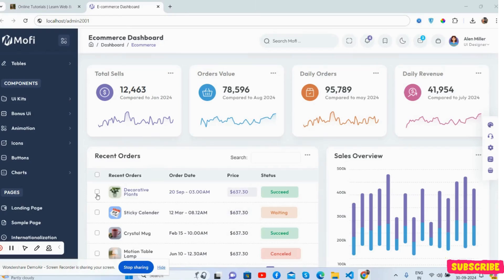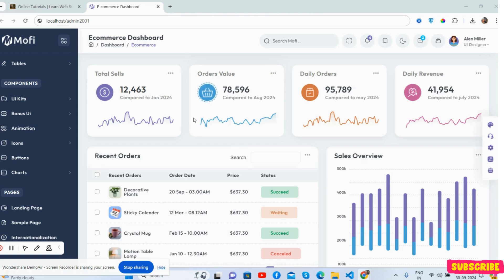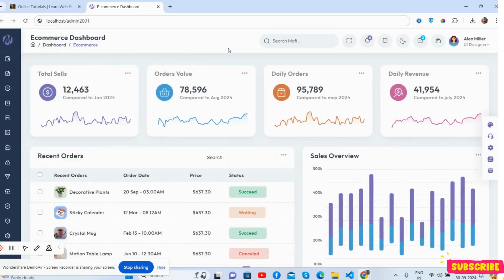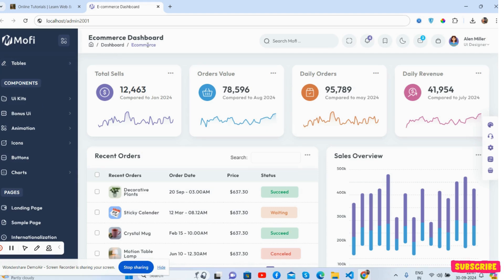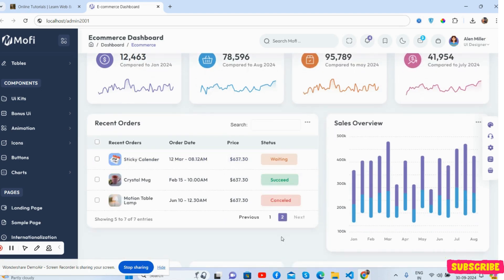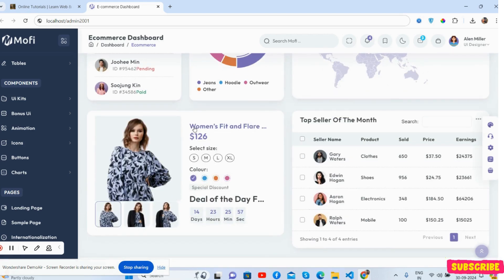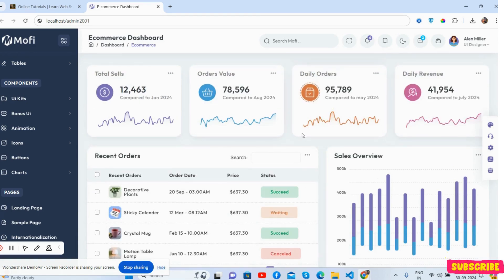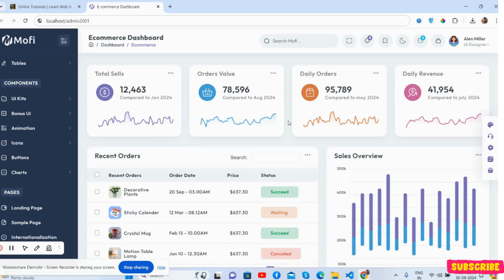Ecommerce Bootstrap Admin Dashboard Template 2025 Free